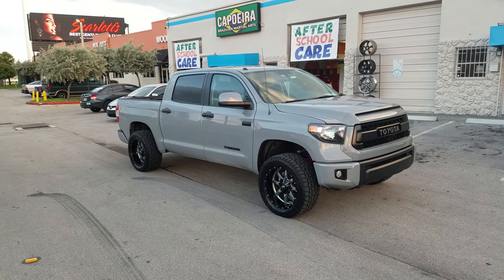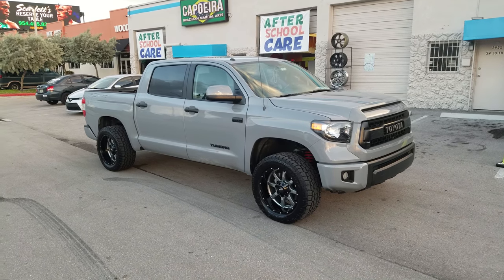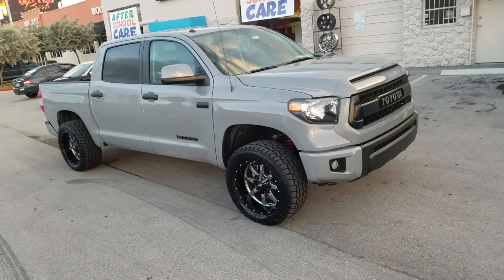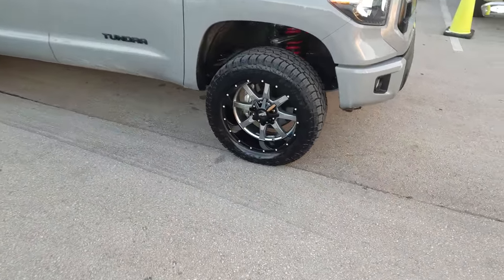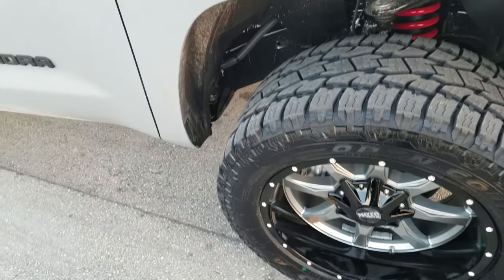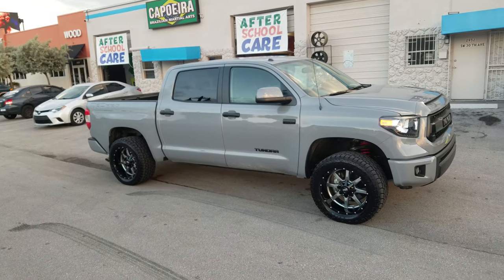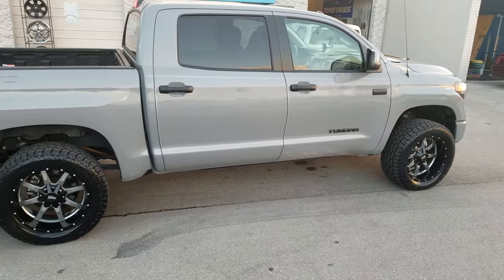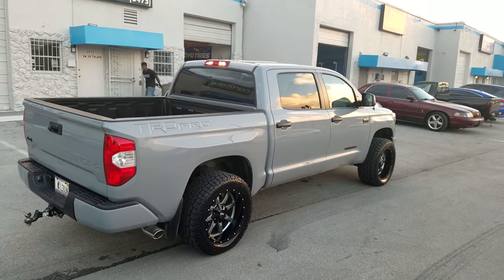20x10 Moto Metal MO970 Toyota Tundra Grey Anthracite Rims Free Shipping